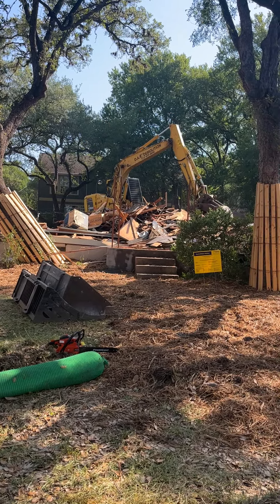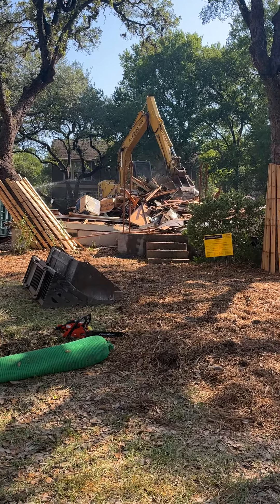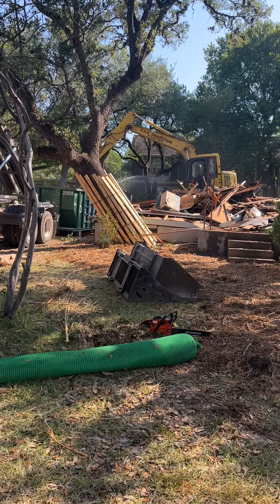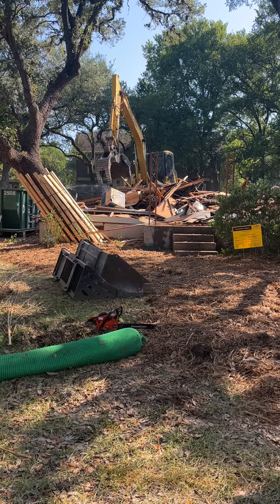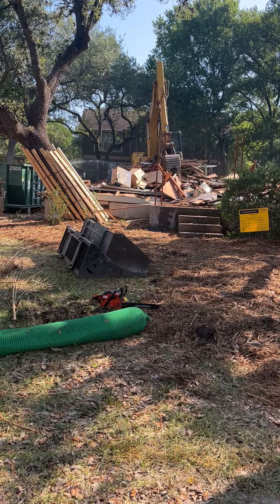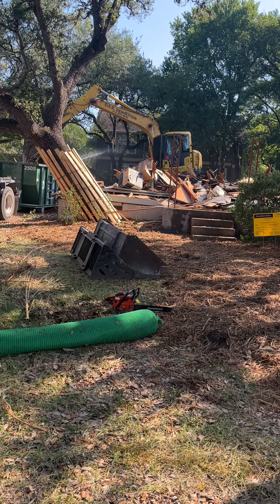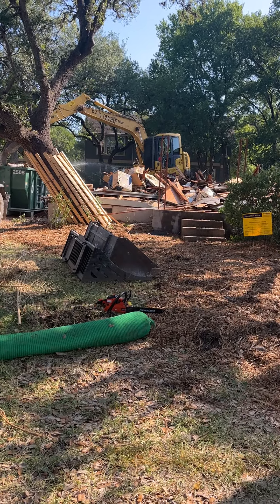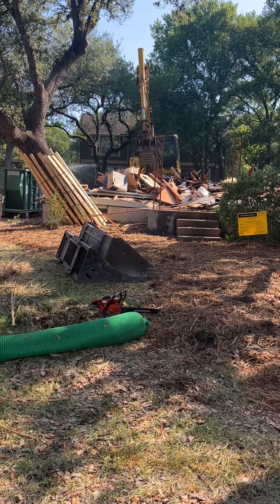House Busters....Bites the Dust...Doug the Neighbor